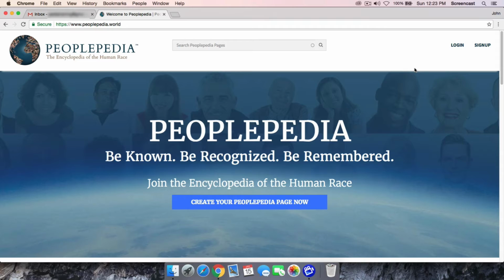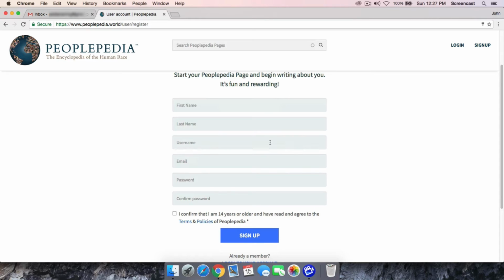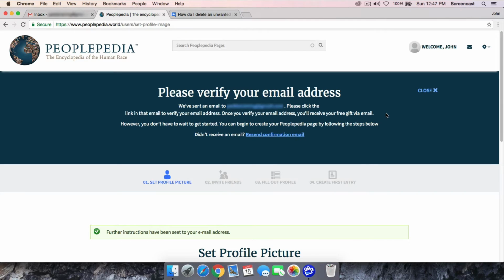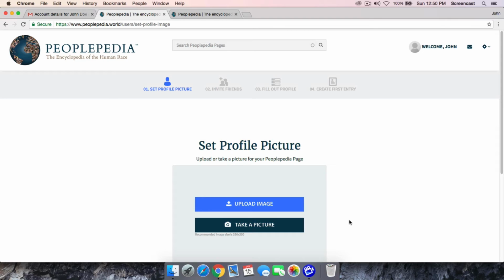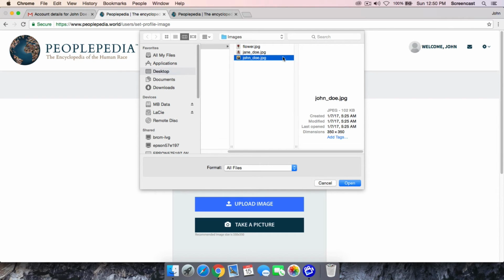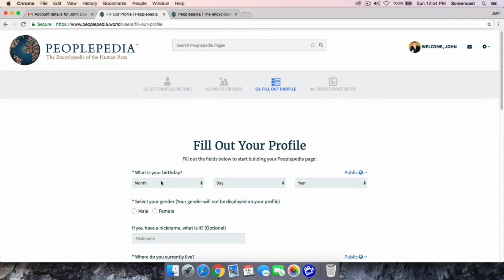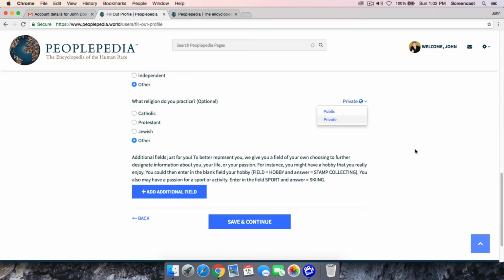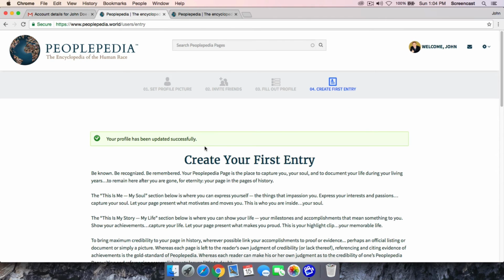Getting Started 1 of 3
Getting Started Peoplepedia